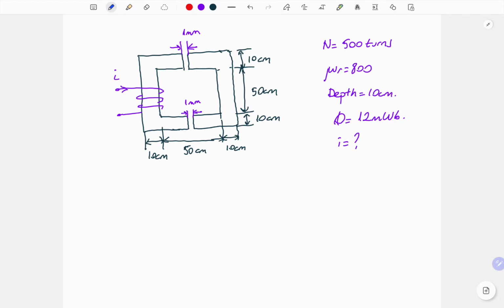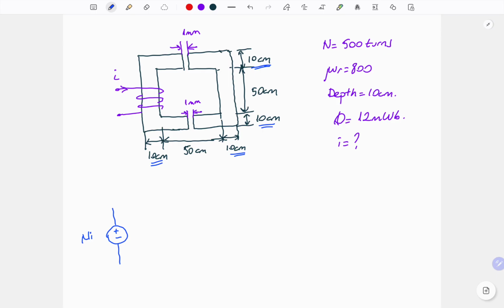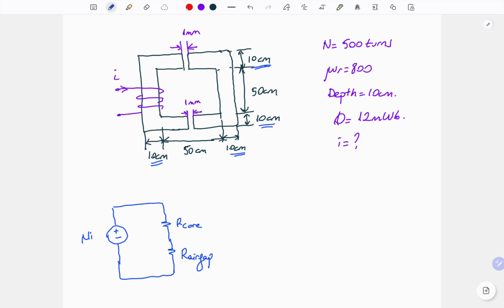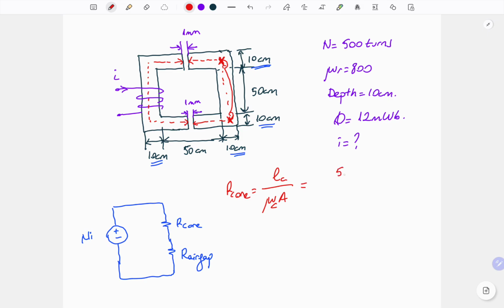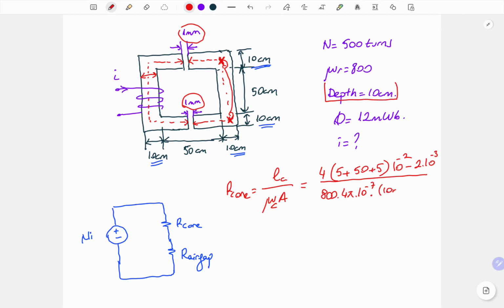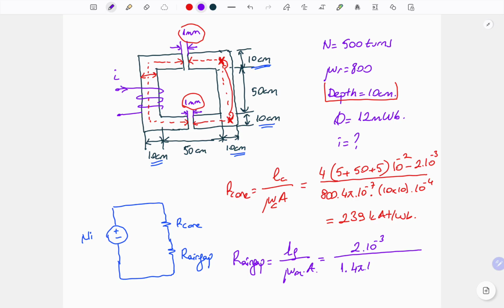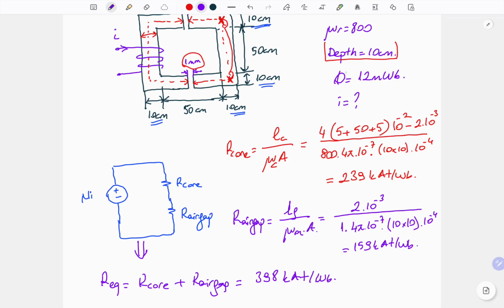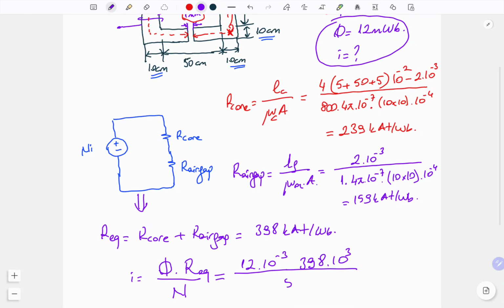Magnetic circuit example 2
Solution of a magnetic circuit example